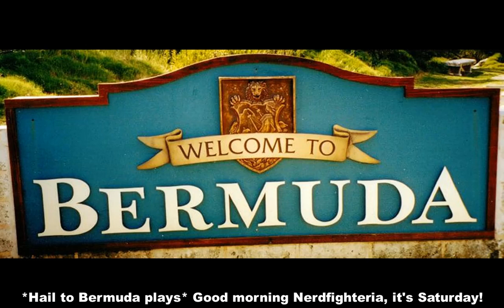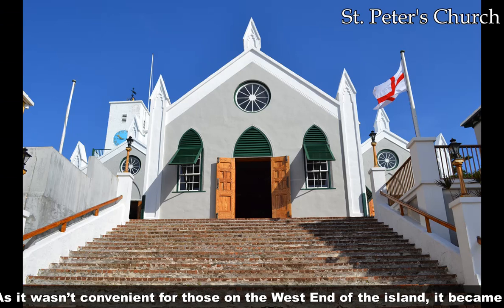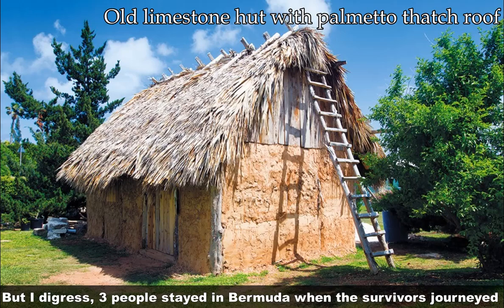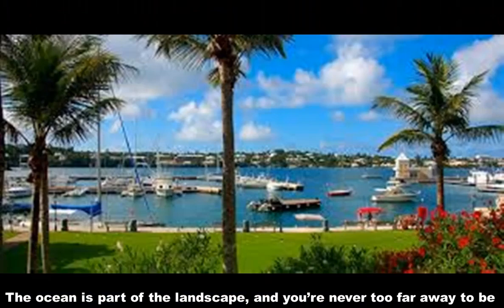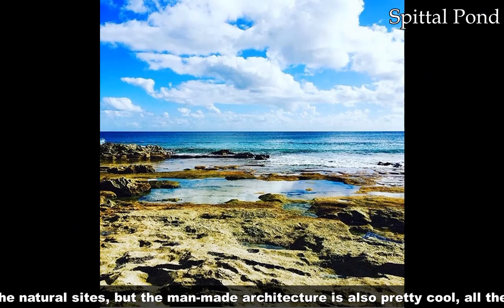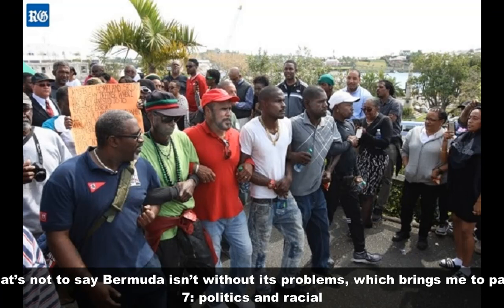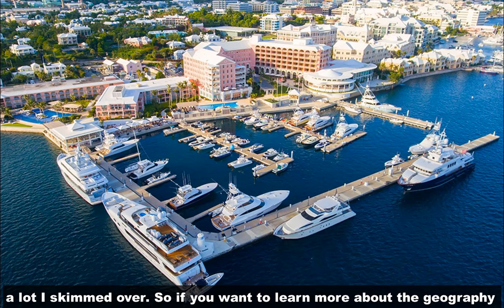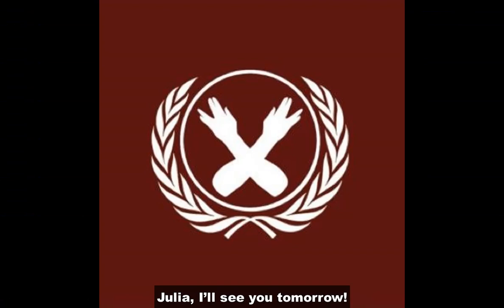July 27: amy_bda | Crash Course Bermuda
In which I ramble on for 10 minutes about where I live and try not to bore you. This is my home, DFTBA!

This is part of the Unofficial Nerdfighteria Discord's Secret Siblinghood 2.0 project! Check out the rest on our channel!